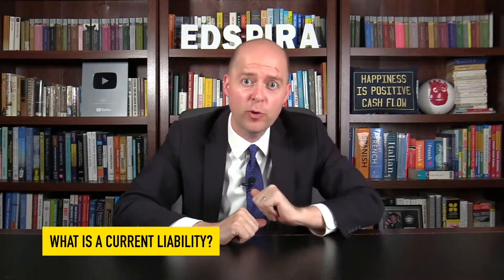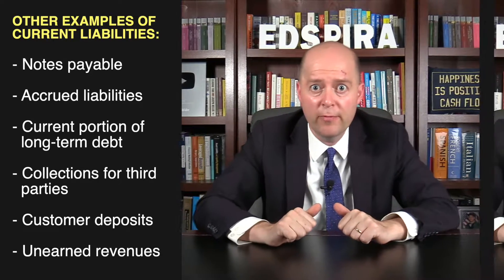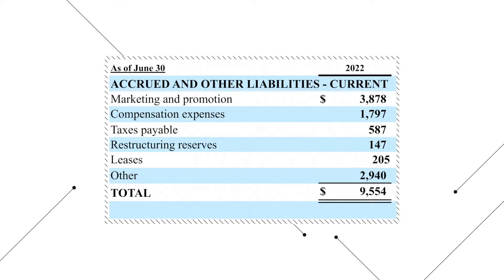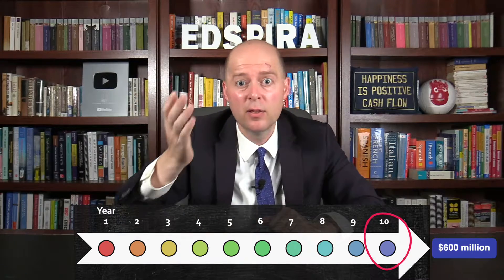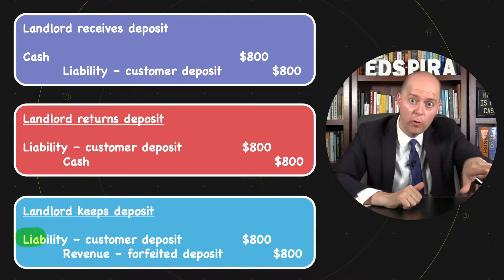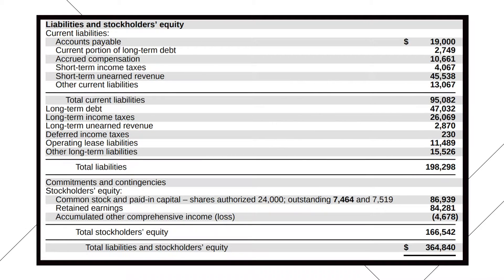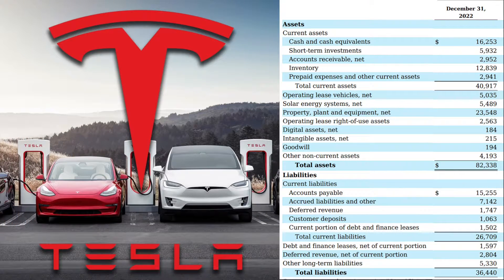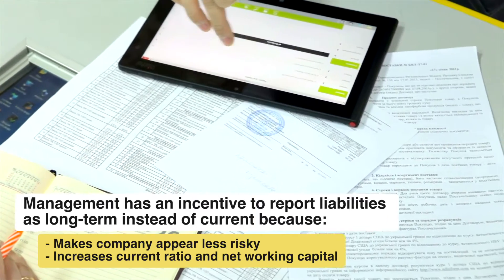Current Liabilities Explained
In this video you’re going to learn:
• What current liabilities are
• Examples of current liabilities
• How current liabilities are used in financial analysis

0:00 Introduction
0:32 What is a current liability?
1:09 Current vs noncurrent liabilities
2:07 Examples of current liabilities
2:26 What's the difference between accounts payable and notes payable?
2:55 Secured vs unsecured note
3:47 Accrued liabilities
5:44 Current portion of long-term debt
7:40 Refundable deposits
8:20 Advance payment from customer
9:04 Unearned revenue
10:45 Breakage revenue
12:07 How are current liabilities used in financial analysis?
13:56 Pick-up lines for accountants

ACCESS INDEX OF VIDEOS
CONNECT WITH EDSPIRA
CONNECT WITH MICHAEL
ABOUT EDSPIRA AND ITS CREATOR